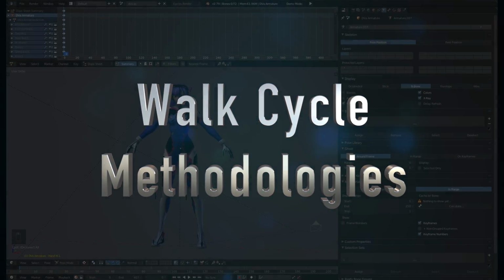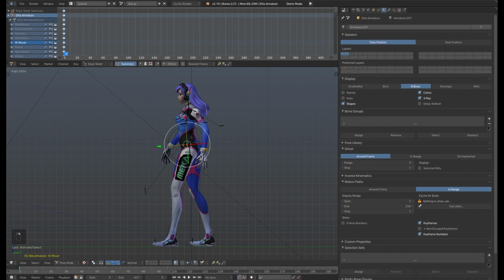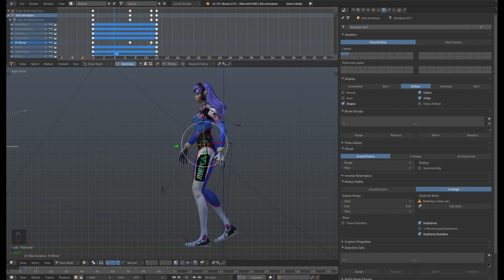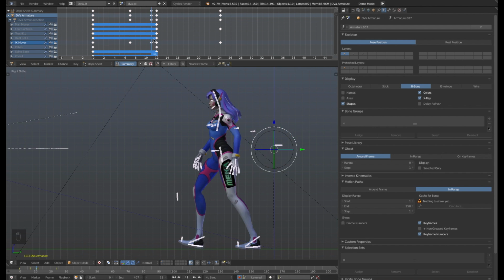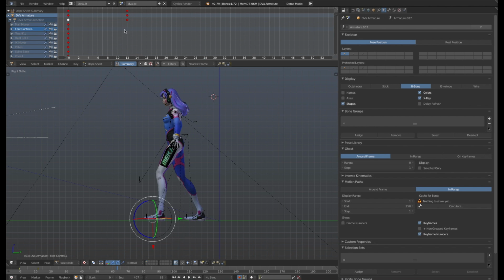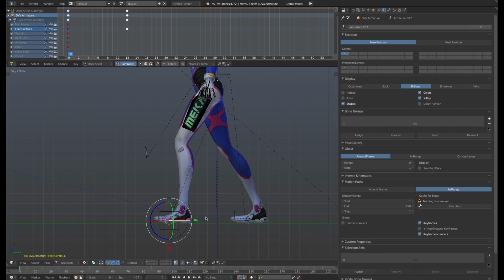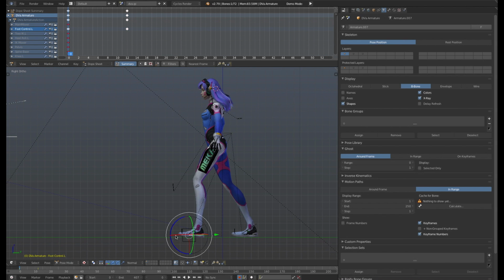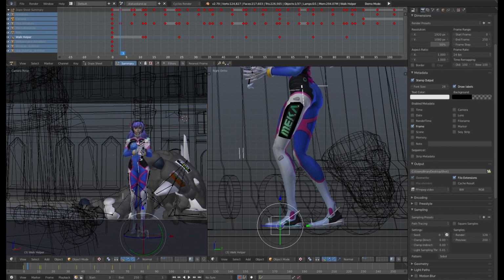Animating Walk Cycles-Methodologies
A look at two different techniques for animating walk cycles. Also the pros and cons of each method